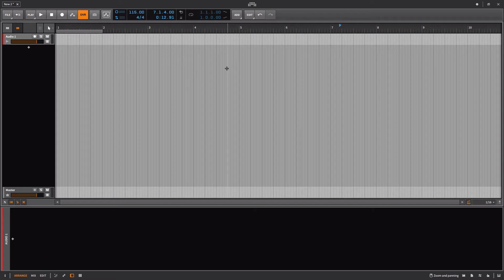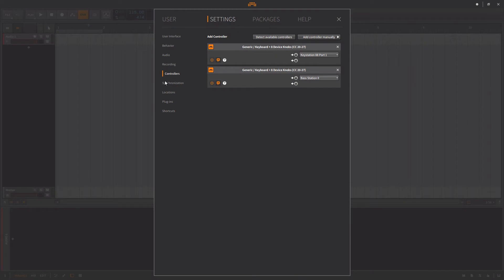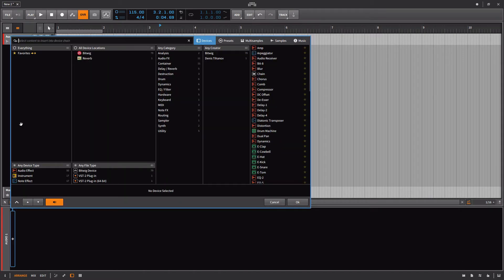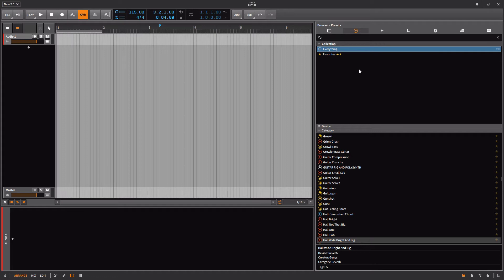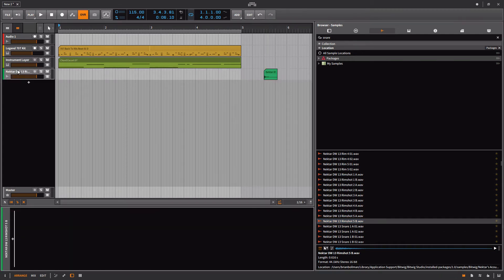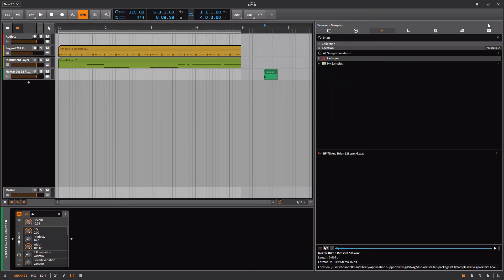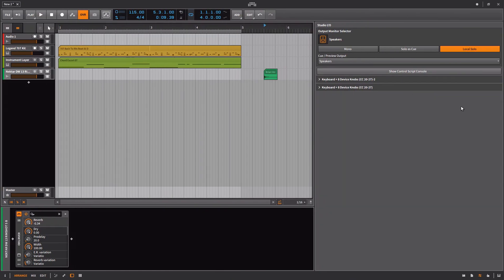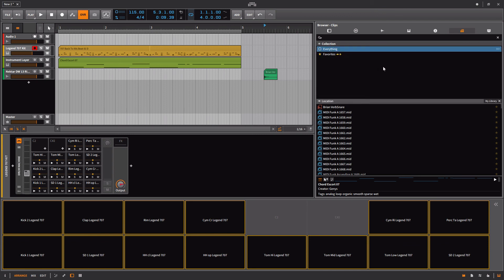Migrating to Bitwig Studio Part 3 (Browser, MIDI, Collections)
I am using Bitwig Studio 2.2.2. Please note that as the program evolves (more features are added) many of these opinions will become outdated.

In this 6 part mini series I discuss some of the pro's and con's of working with Bitwig Studio 2 (at least in my opinion). This series is designed for people with DAW/music production experience who may be considering switching to Bitwig Studio from another DAW.

In part 3 we talk about customizeable menu's, working with MIDI controllers, mapping to MIDI/keyboard mappings, etc. Then in the second half we dive deeper into the browser, preset management, collections, and smart collections.